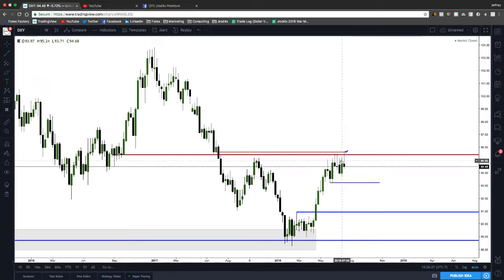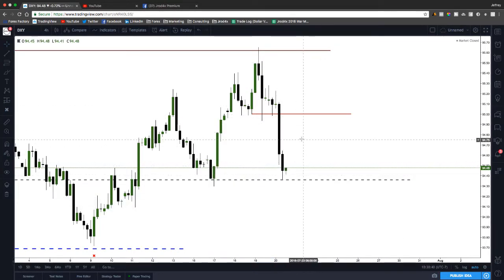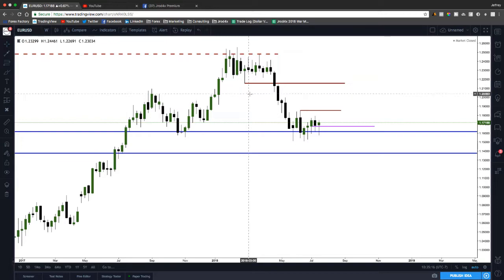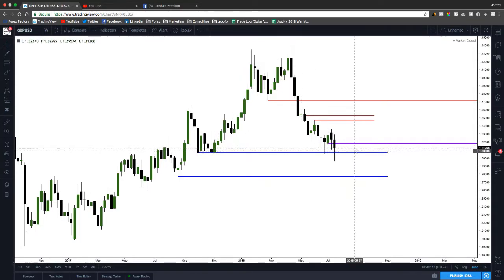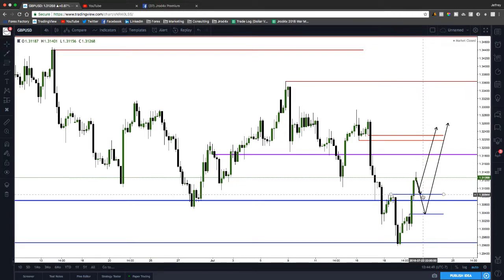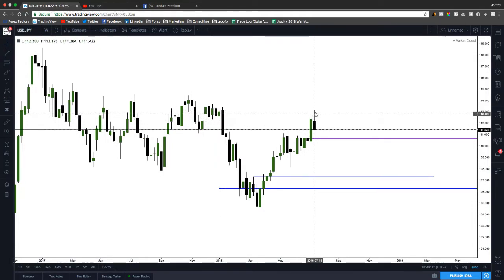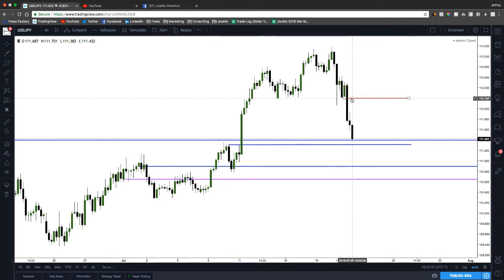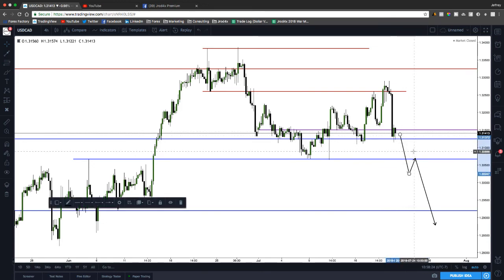Weekly FX Review: Jrod4x Weekly Technicals 07/22/2018